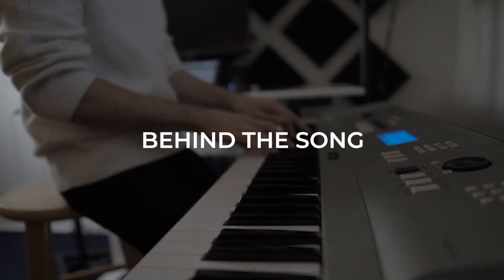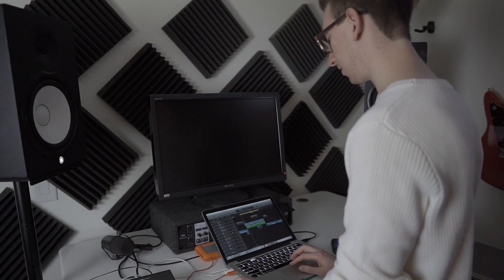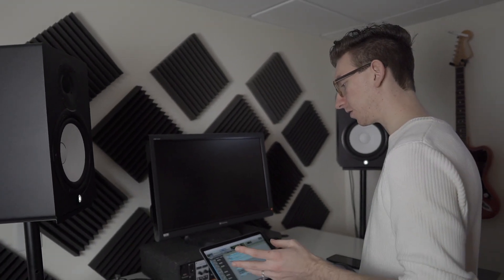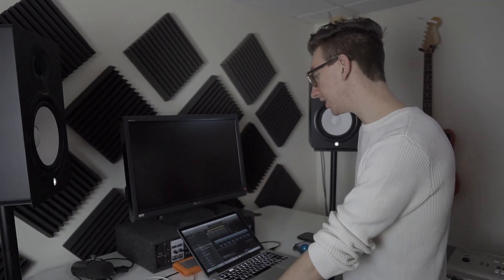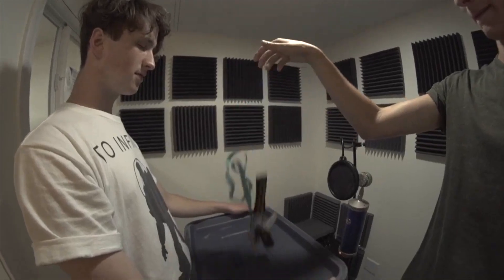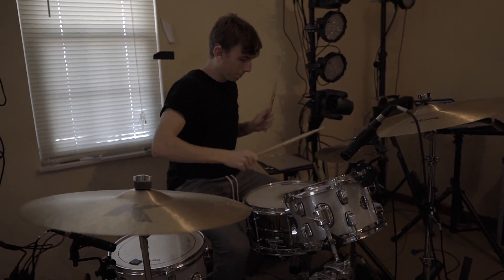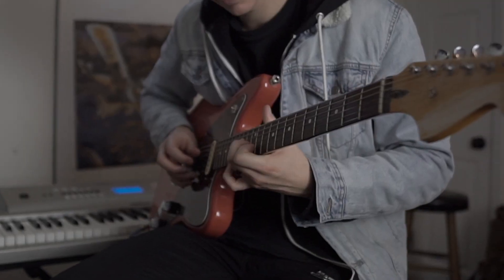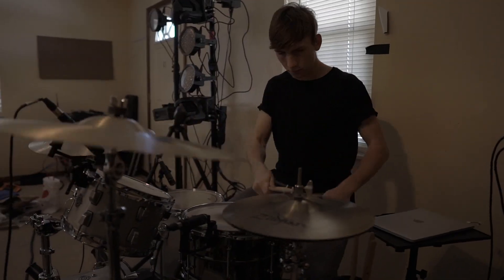Behind The Song: "Against Us" - Telehope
We invite you into our studio as Ben breaks down some of the production and elements that bring together our brand new song "Against Us"

Video by: Adolph Goetz